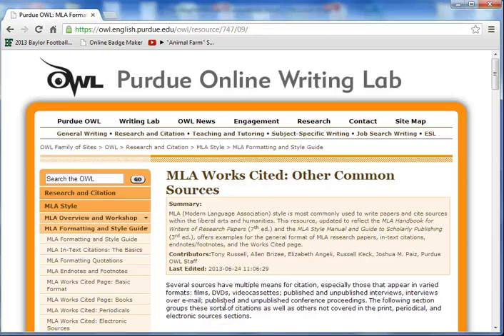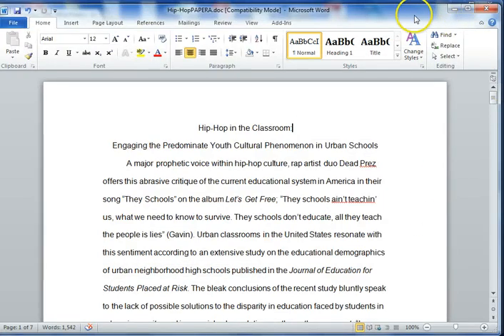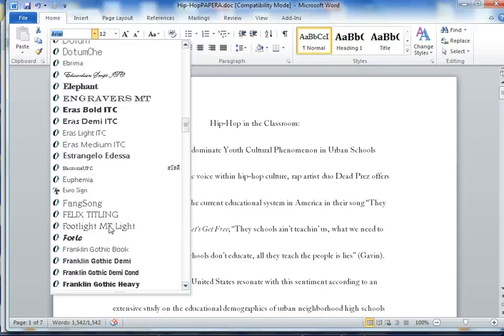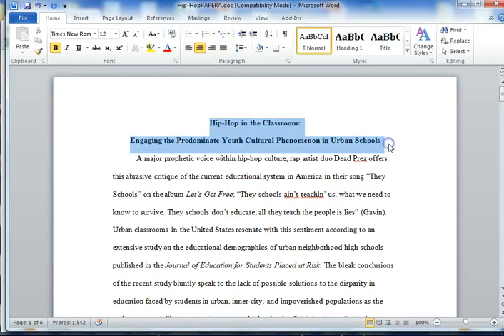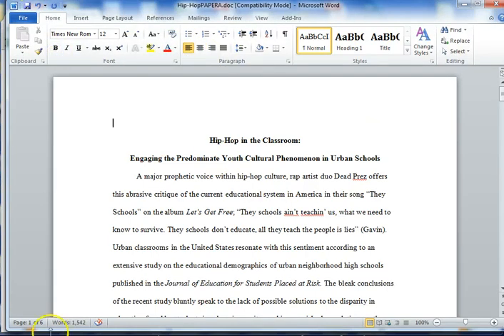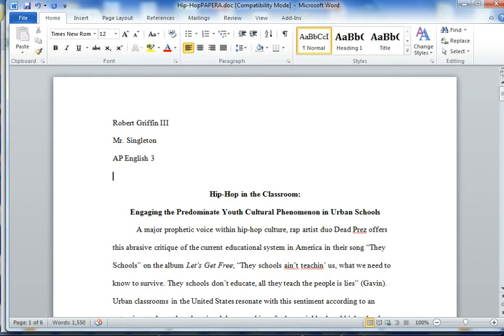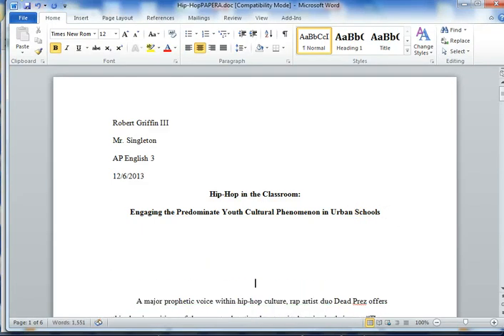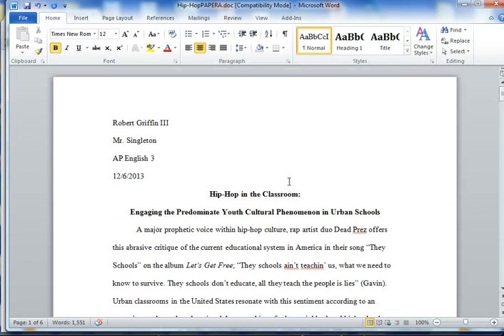MLA Overall Format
A tech help video for Mr. Singleton's class.